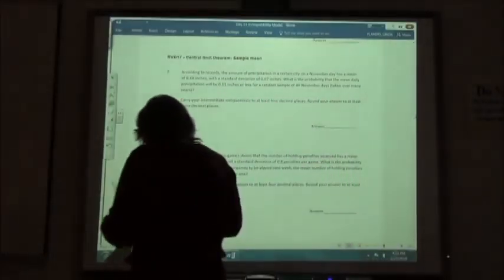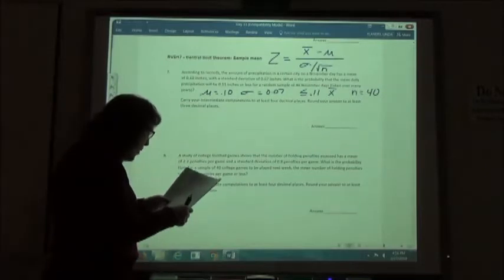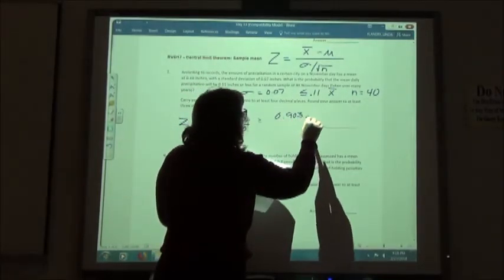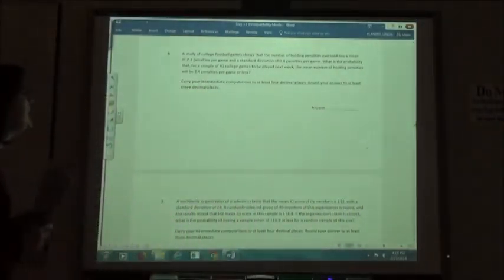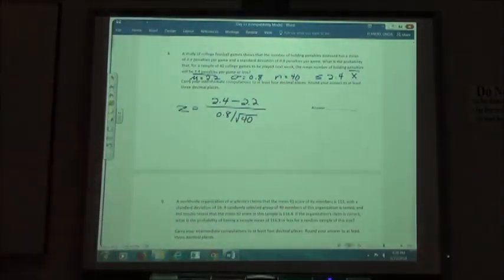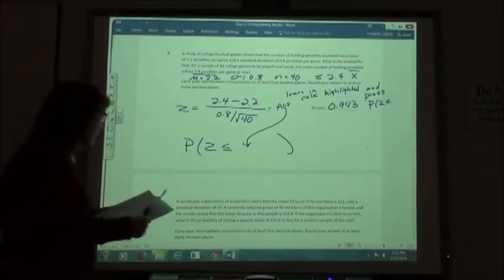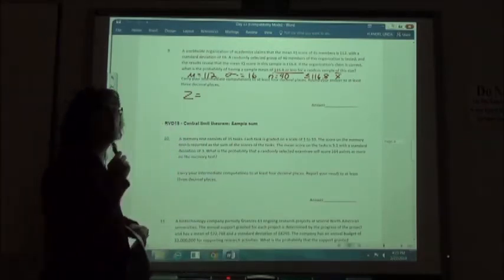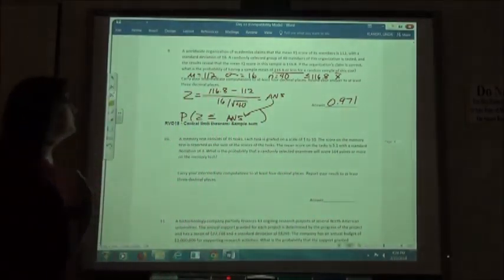RVD17 Central limit theorem Sample mean